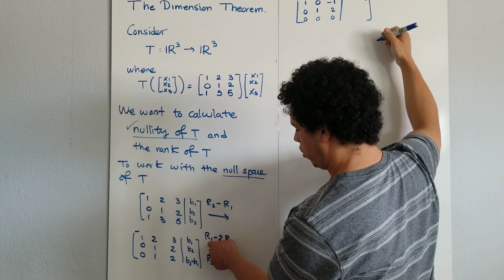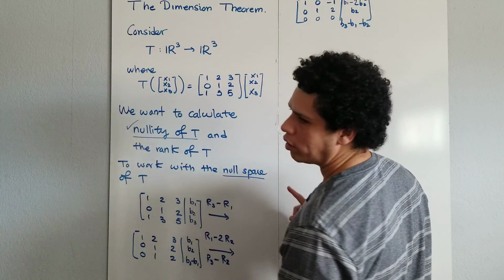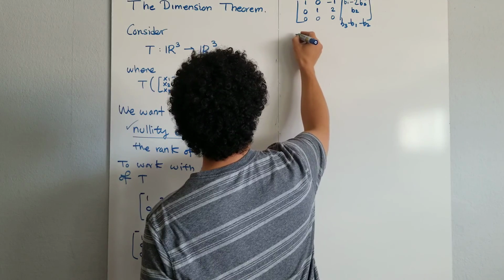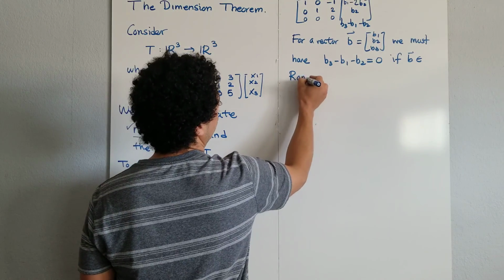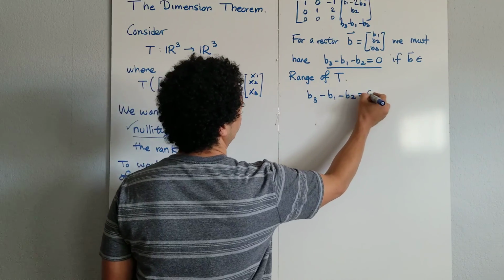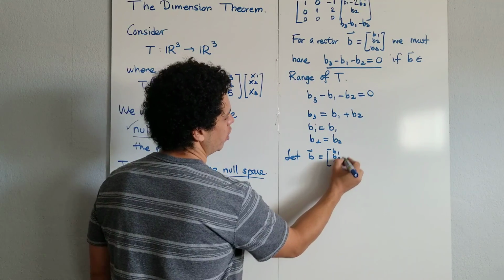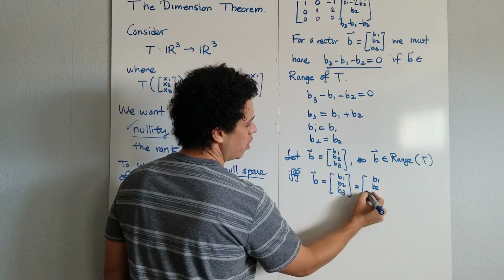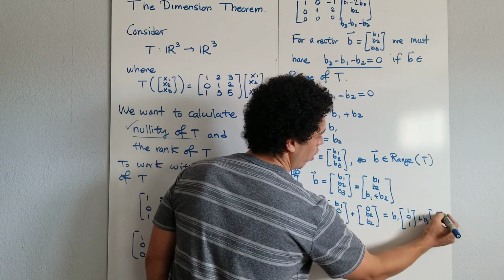Dimension Theorem 3